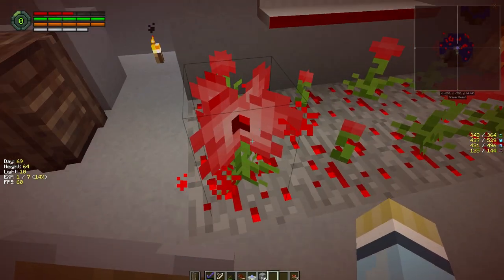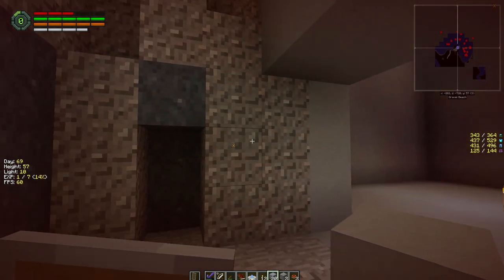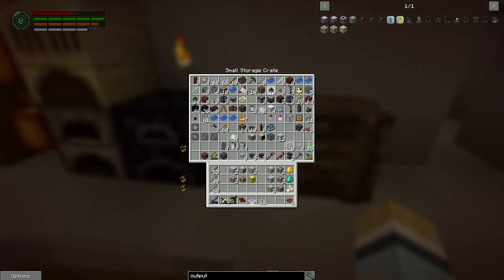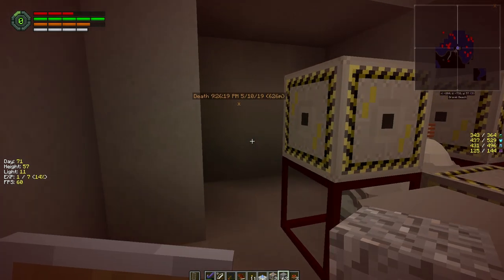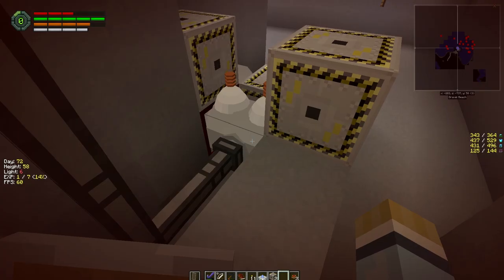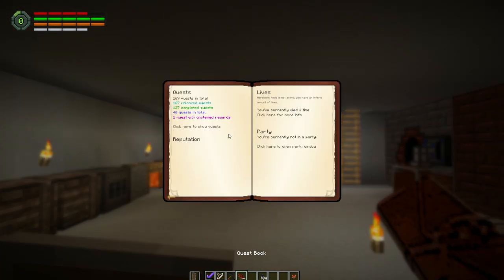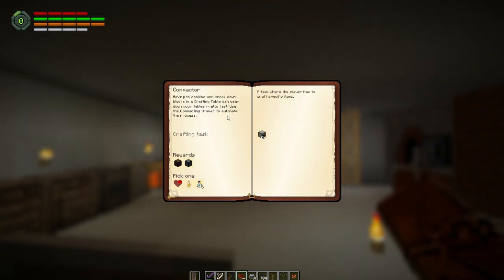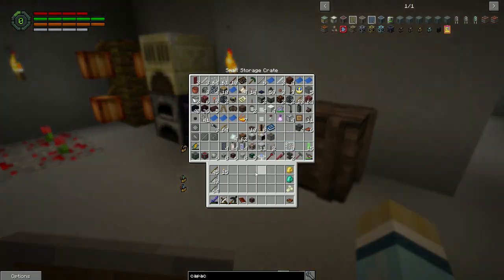INVASION - Modded Minecraft - Ep16 - Rocket Fuel